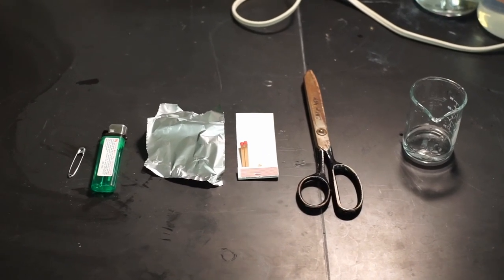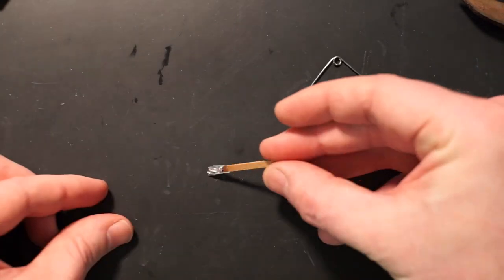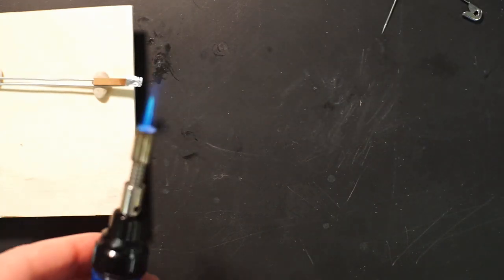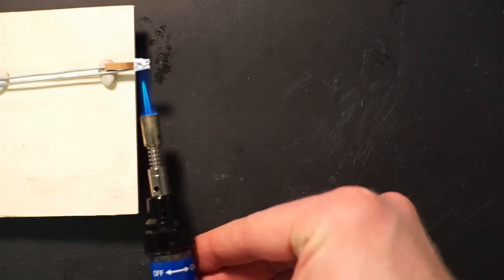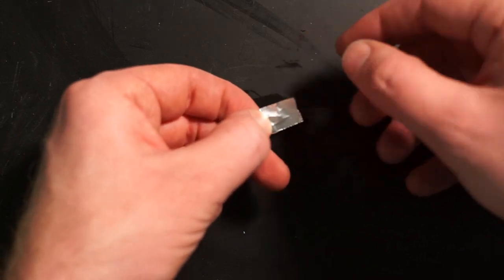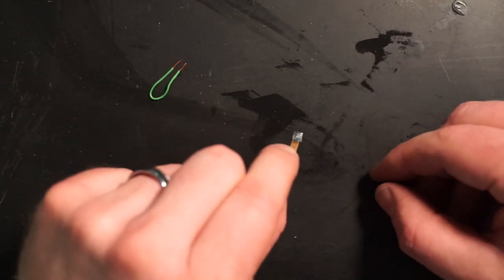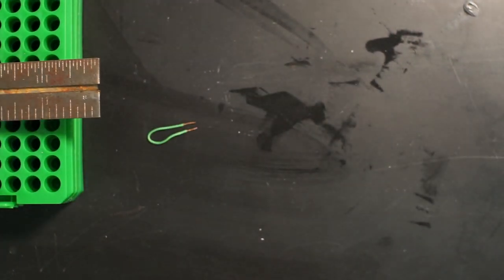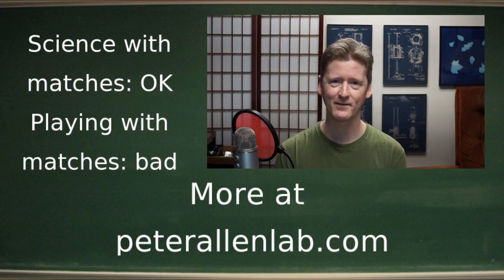Matchstick Rocket Demonstration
How to make foil and matches fly like rockets.

I learned from USENET back in 1995 but there are lots of great videos now: